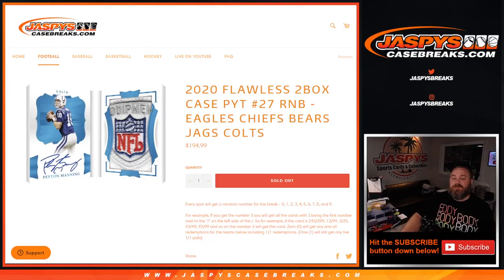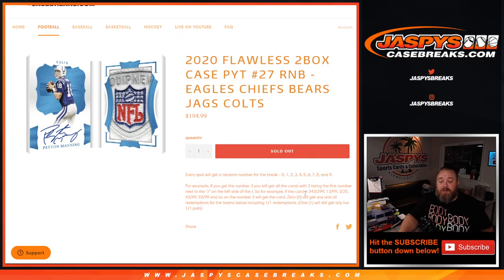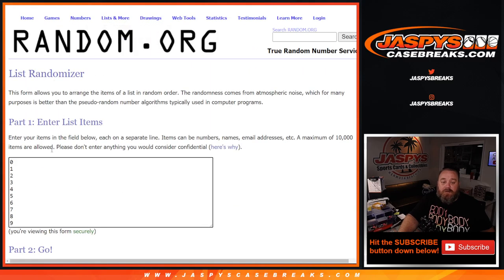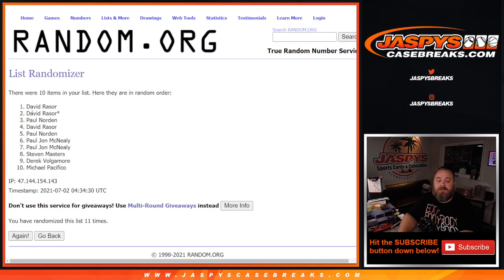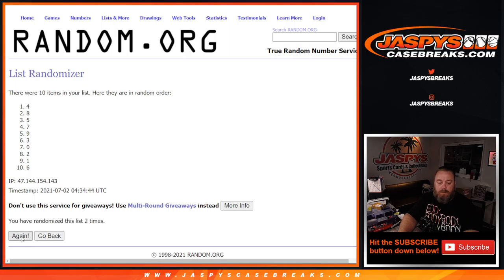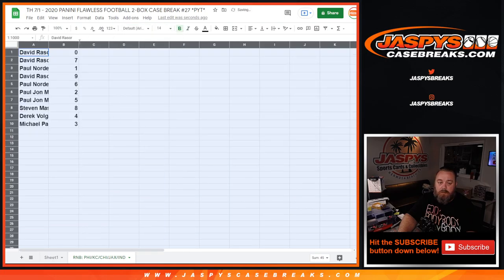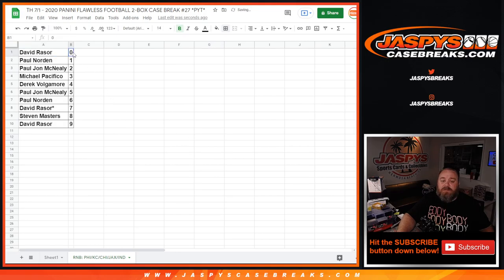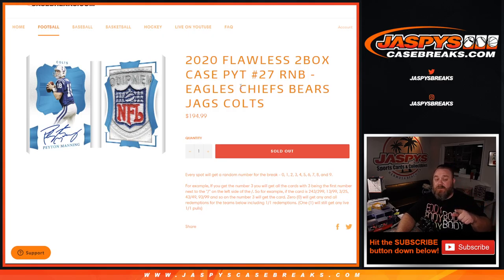TH 7/1 - 2020 PANINI FLAWLESS FOOTBALL 2BOX CASE BREAK #27 *PYT* (RANDOMIZER RNB PHI/KC/CHI/JAX/IND)